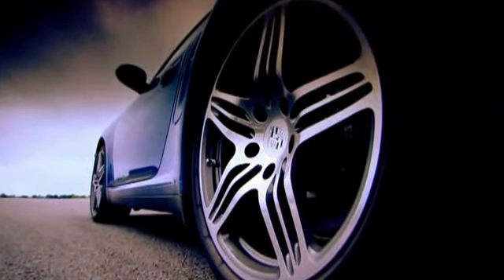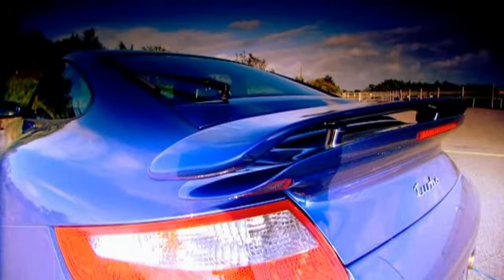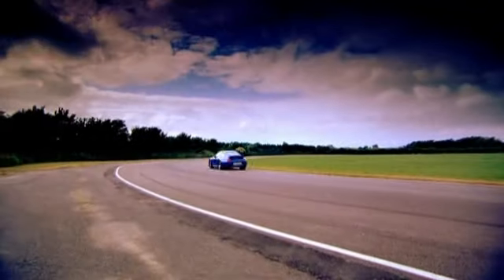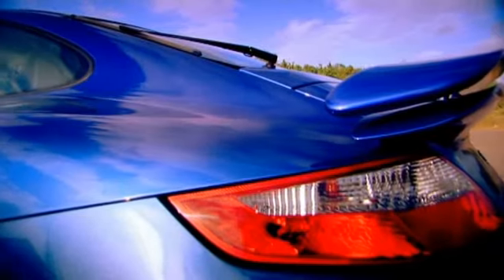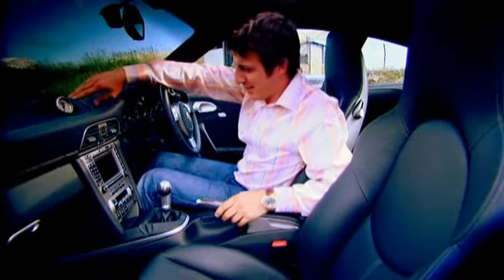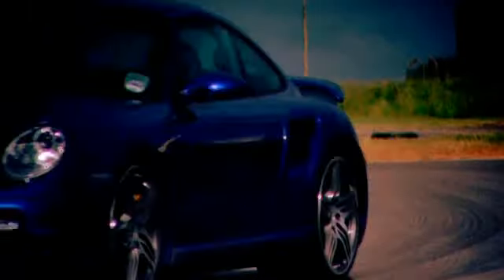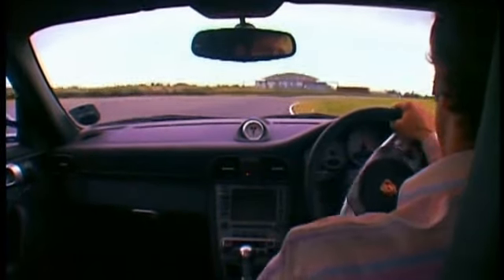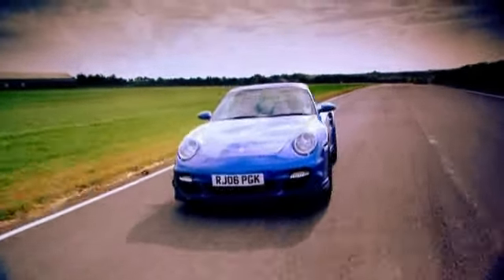Fifth gear porsche 911 997 turbo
Jason plato test the new 997 turbo